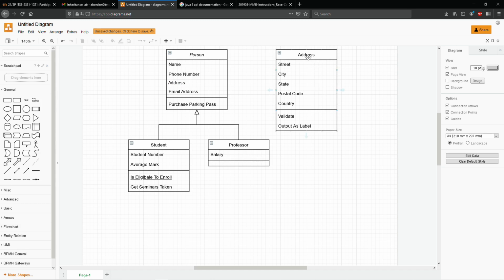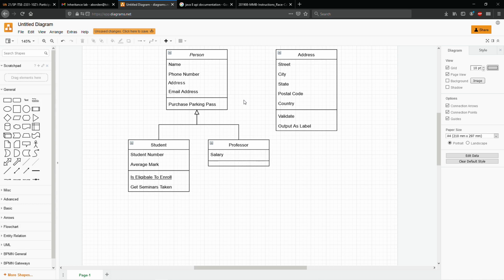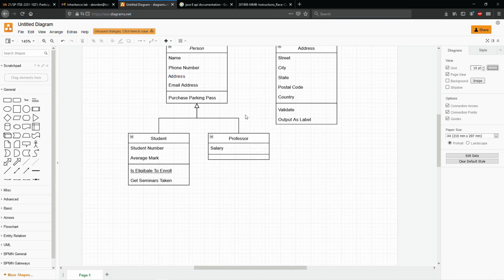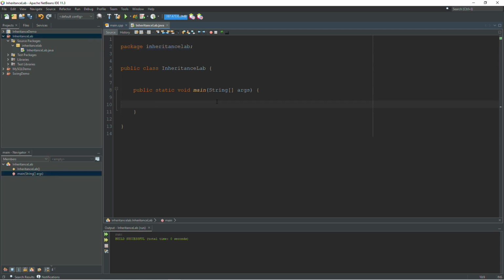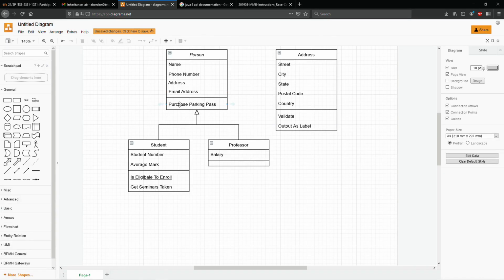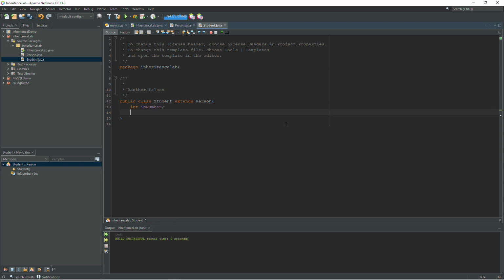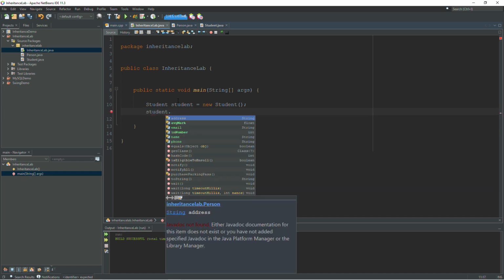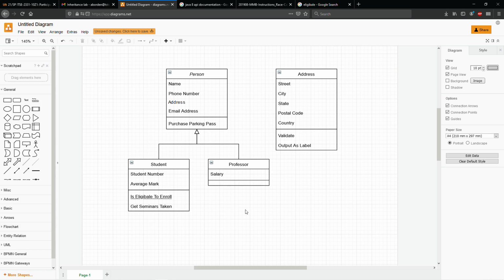Java Inheritance with UML example